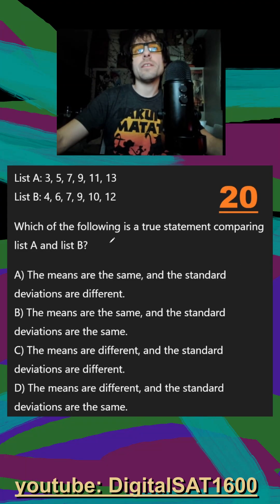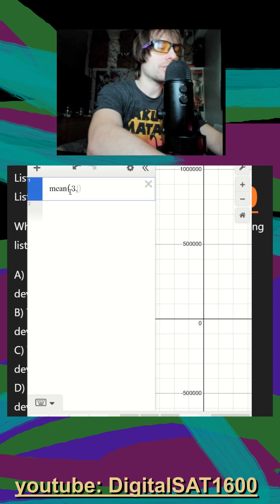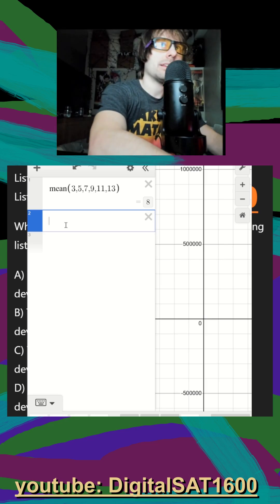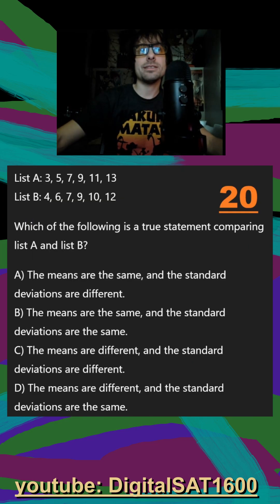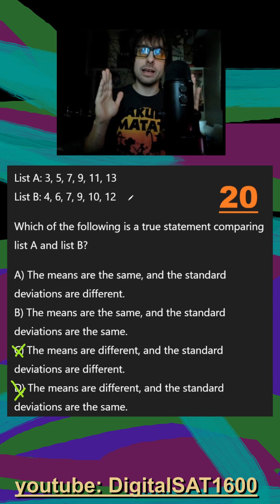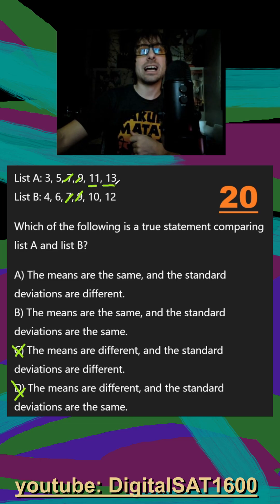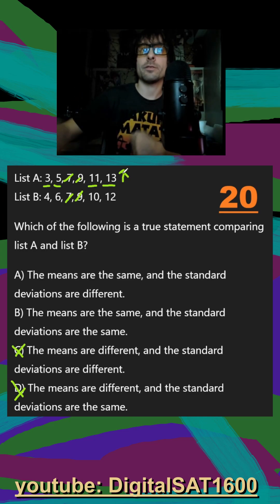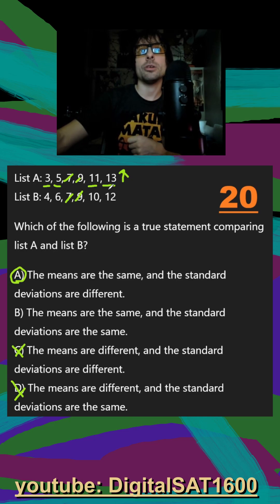Means + Standard Deviations | Hard Module 2 SAT Math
📘 Question Transcript:
- soh cah toa probability standard deviation